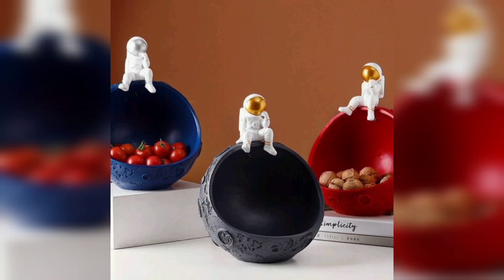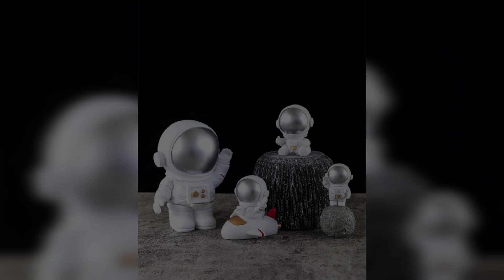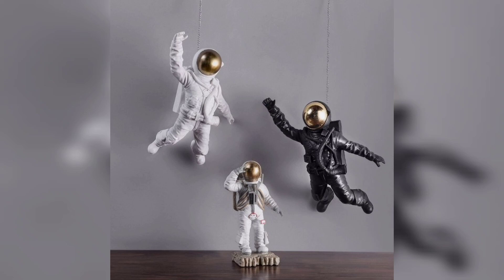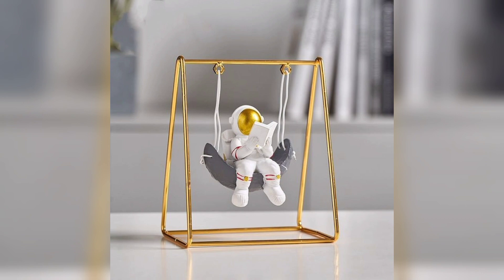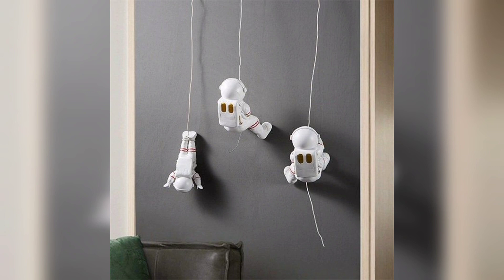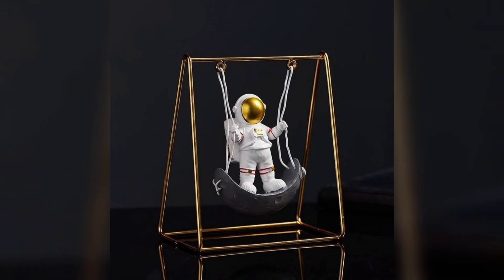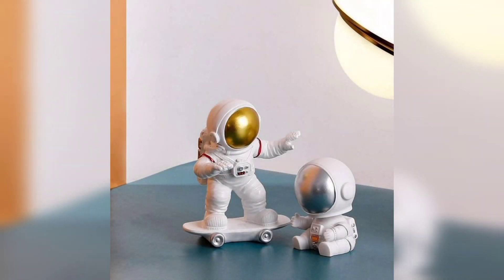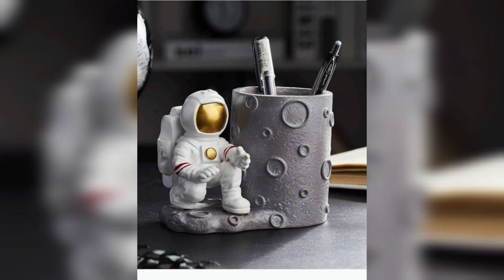Decorate Your Home with Funky Space-Themed Astronaut Shaped Objects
As you probably know, dish towels, canisters, and other home decor items come in all sorts of shapes and sizes. But have you ever seen anything quite like these funky astronaut-shaped home decor items?

These fun and stylish items are sure to add some out-of-this-world style to your space! They would make a great addition to any room, and would be perfect for any space enthusiast or anyone who loves unusual home decor.